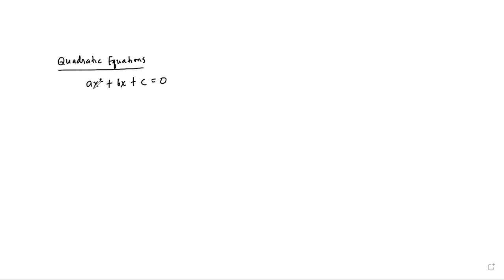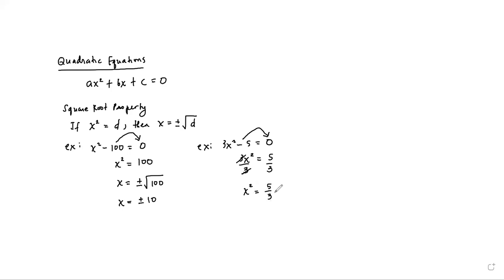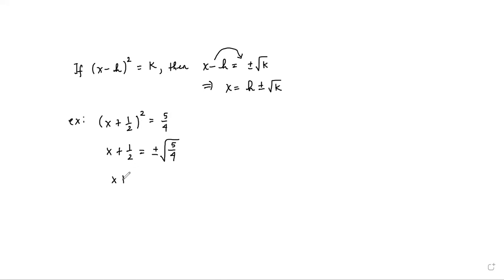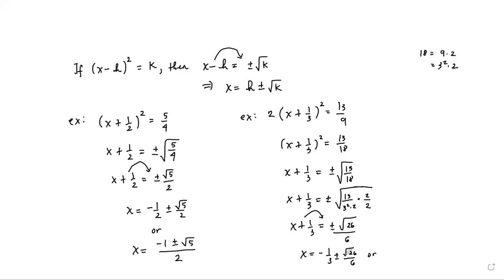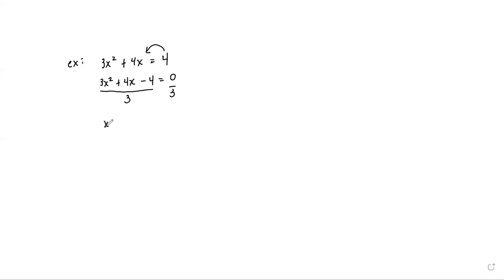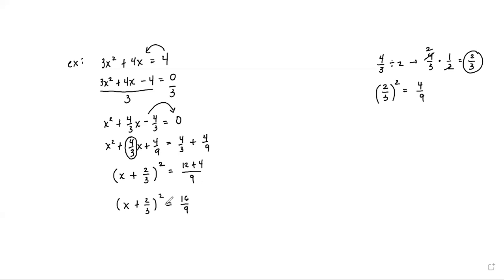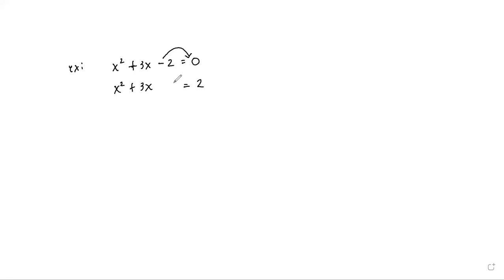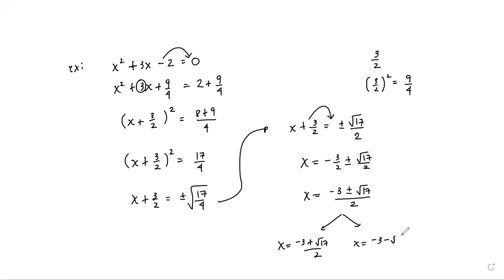SOLVING QUADRATIC EQUATIONS USING COMPLETING THE SQUARE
This video discusses solving quadratic equations using the square root property and the completing the square method